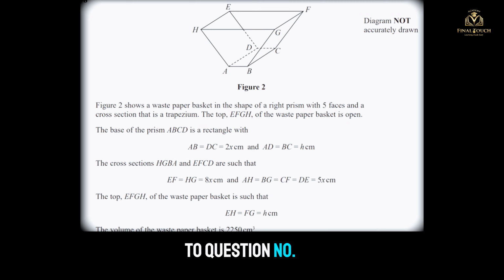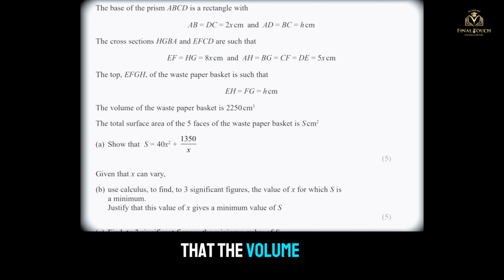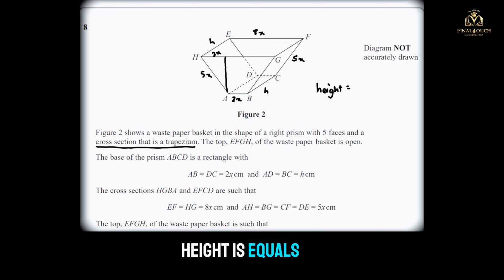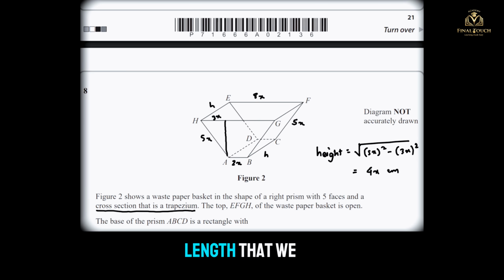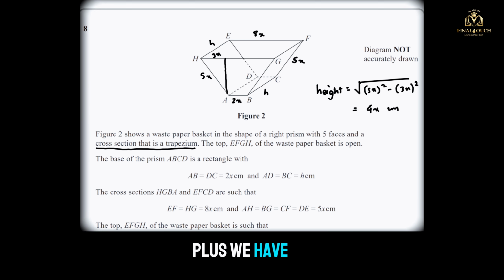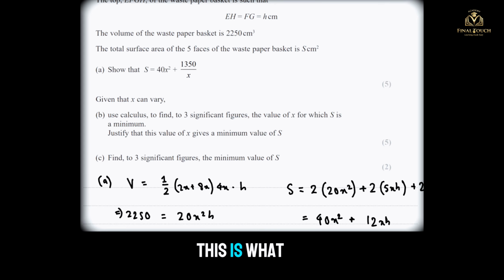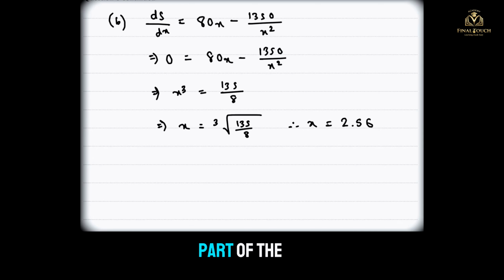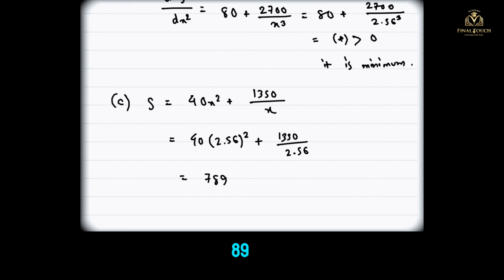Edexcel IGCSE Further Pure Maths (4PM1/02) | May/June 2022 | Q8 3 Dimensional Solutions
📐 Pearson Edexcel IGCSE Further Pure Mathematics
📄 Paper Reference: (4PM1/02)
🧠 May/June 2022 Examination – Question 8 Solution

In this video, we break down Q8 from the May/June 2022 Paper 2 completely step-by-step so you can master the proper methods to secure the crucial marks.

📚 What You'll Learn:
How to dissect complex 3D shape/trapezium prism questions.
Key formulas and algebraic manipulations required for Edexcel IGCSE.
Top tips to maximize your marks and avoid common exam traps.
Don't let tricky 3 dimensional questions drop your grade from a 9 to an 8.

💡 Learn smarter with Final Touch Academy!
🔔 Follow for more step-by-step past paper breakdowns and top-tier exam strategies!